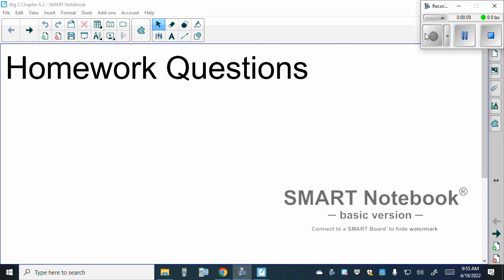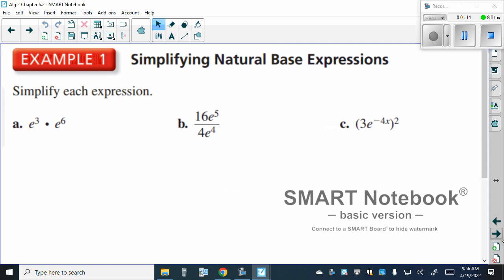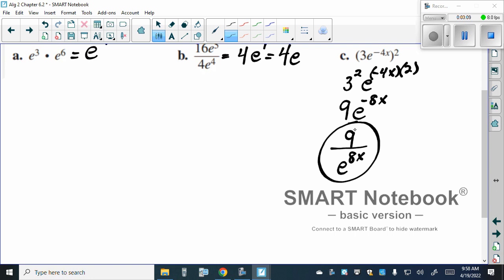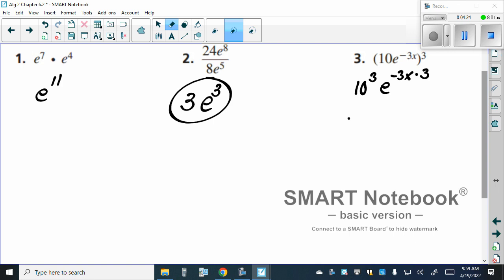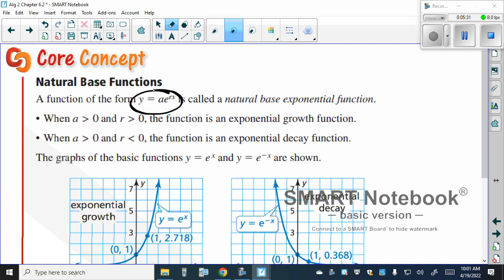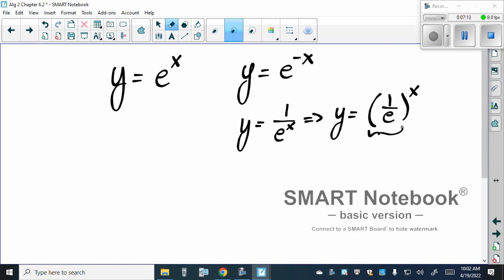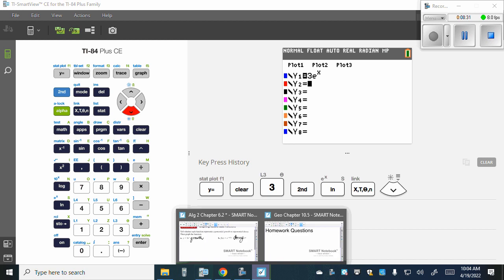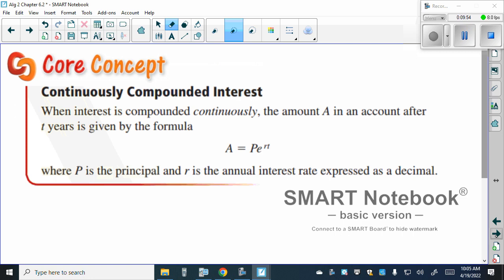Algebra 2 Chapter 6.2